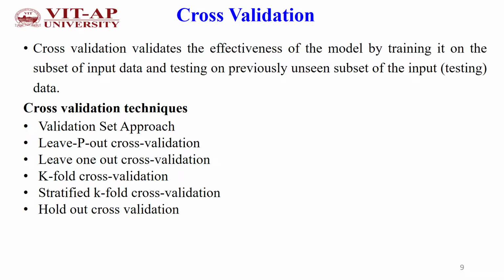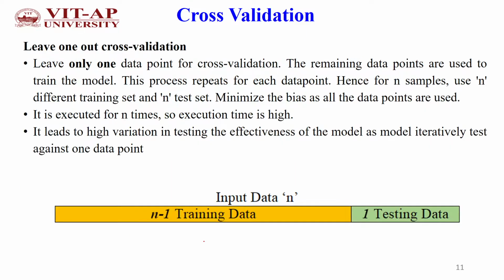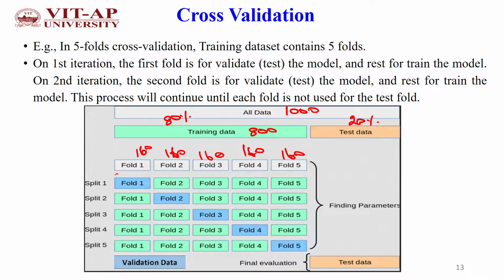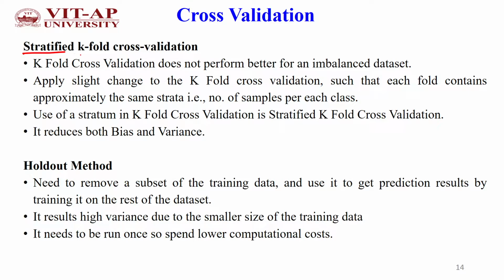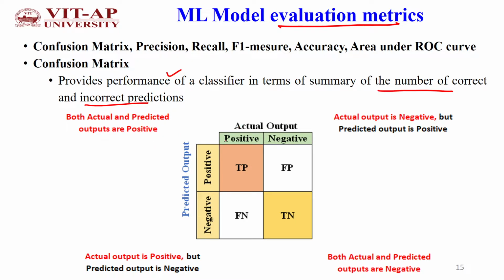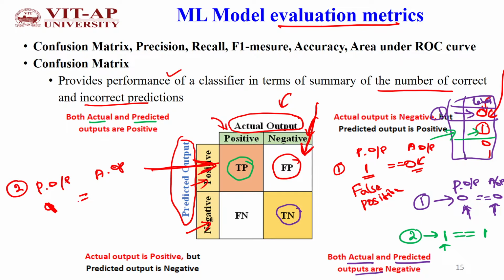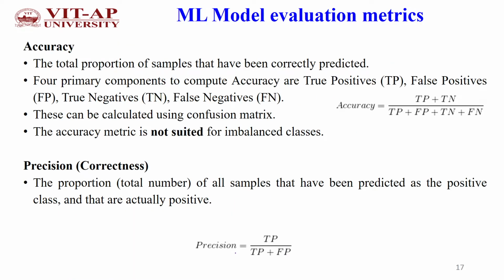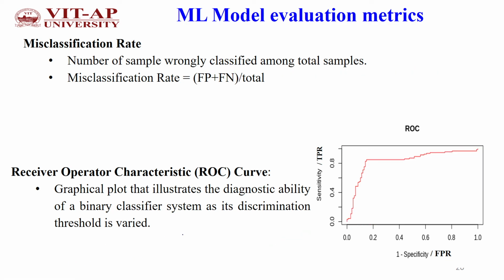06 Cross Validation Methods in Machine Learning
Cross-validation Definition,
Cross-validation techniques,
Validation Set Approach,
Leave-P-out cross-validation,
Leave one out cross-validation,
K-fold cross-validation,
Stratified k-fold cross-validation,
Hold out cross-validation,
Machine Learning Model evaluation metrics,
Confusion Matrix,
Precision,
Recall,
F1-measure,
Accuracy,
Area under ROC curve,
True Positive, TP,
False Positive, FP,
True Negative, TN,
False Negative, FN,
True Positive Rate, TPR,
False Positive Rate, FPR,
Specificity,
Sensitivity,
Misclassification Rate